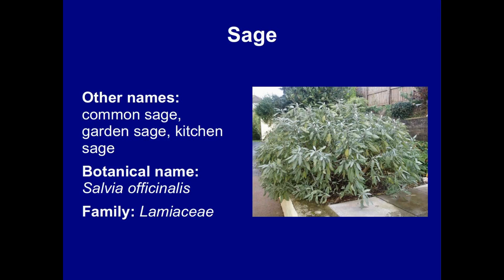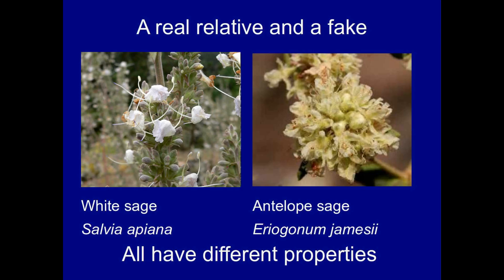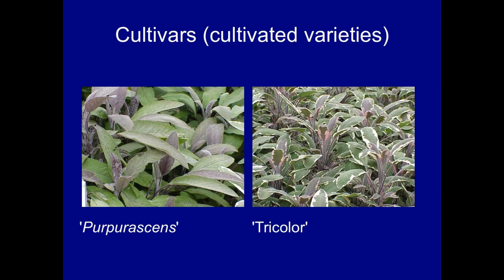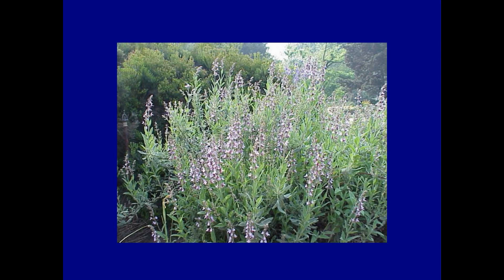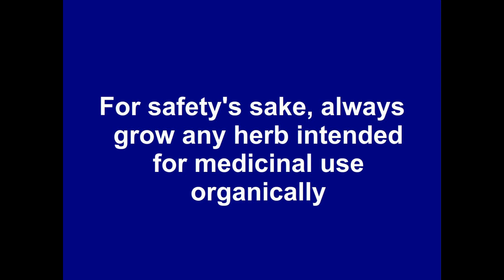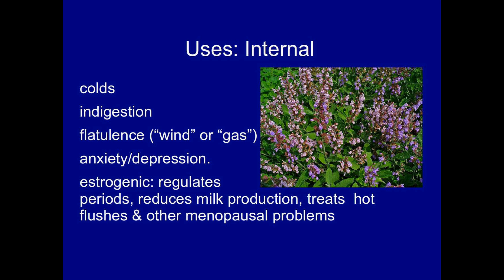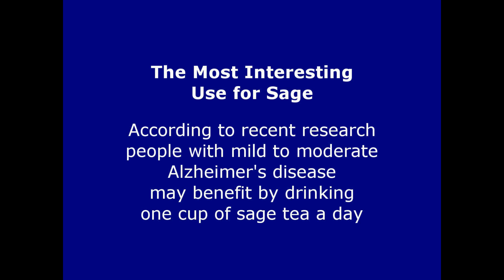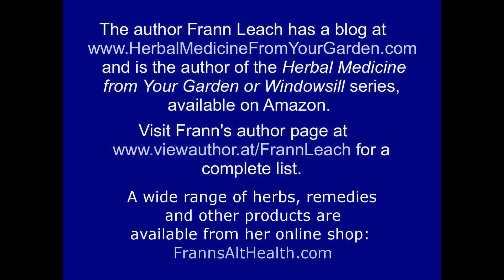Sage Health Benefits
Sage is the herb usually used for pork, but in the herbal medicine cabinet it has a number of other uses including treating skin infections, colds and hot flushes. Watch this video to find out more.

If you prefer to read a book, visit Frann's page on Amazon to find a selection of her books.